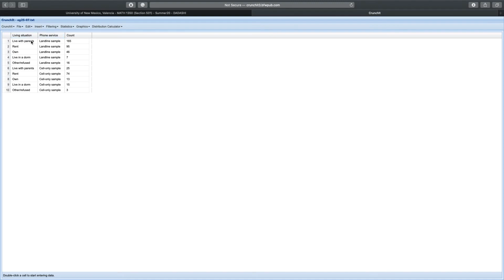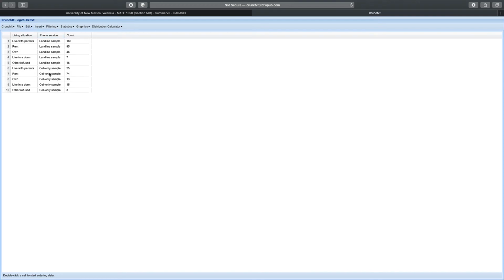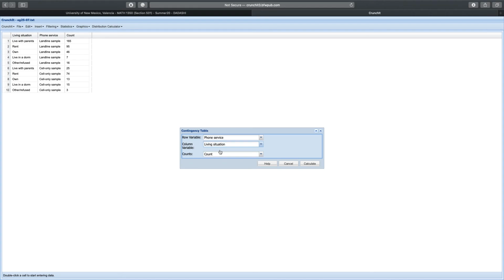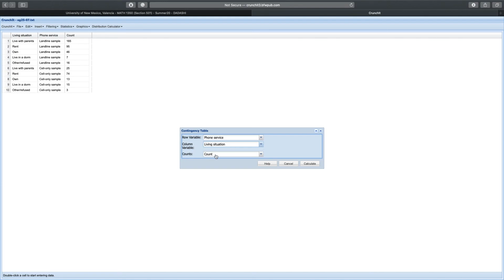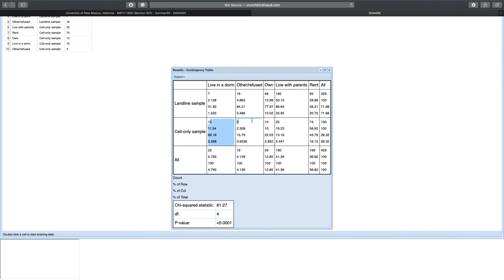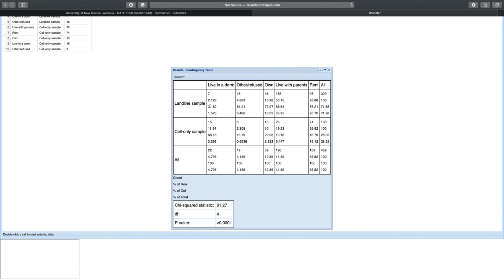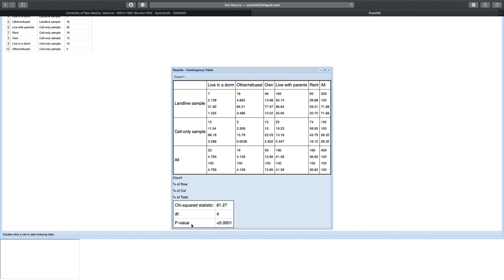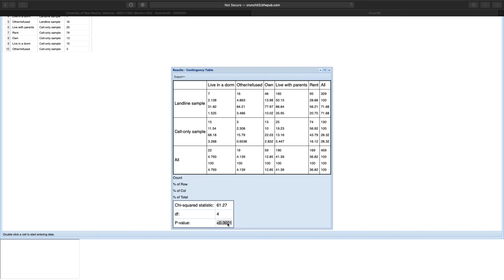Crunch It Chapter 25 Source